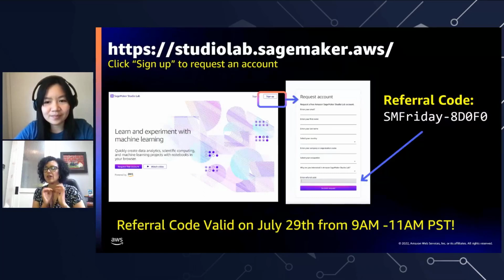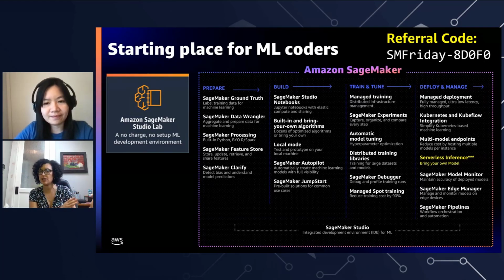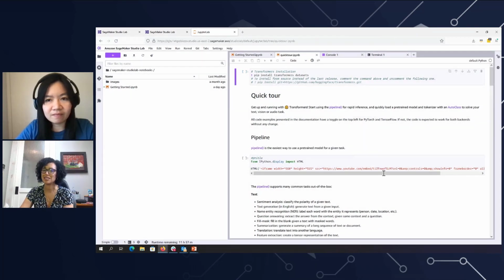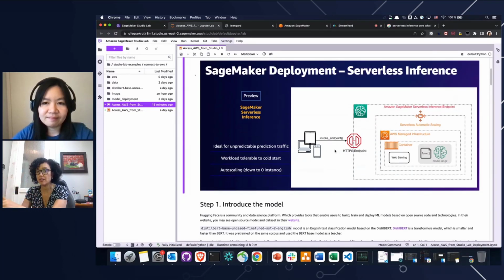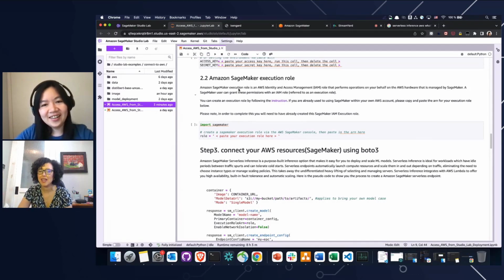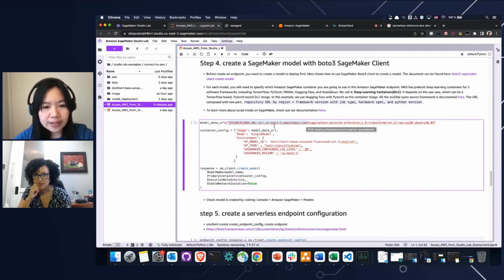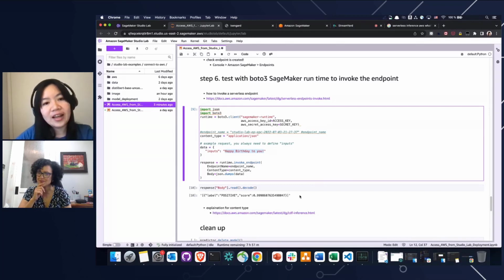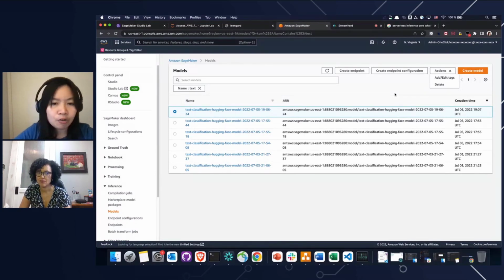Learn ML for free - AWS Online Tech Talks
Amazon SageMaker Studio Lab is a free ML development environment that provides the compute, storage (up to 15GB), and security—all at no cost—for anyone to learn and experiment with ML. If you don't have an account yet, make sure to register for free so you can follow along.

Learning Objectives:
* Objective 1: Learn and experiment with ML using a no-setup, free development environment.
* Objective 2: Find out how you can setup an account and choose compute power.
* Objective 3: Discover pre-packaged ML frameworks.